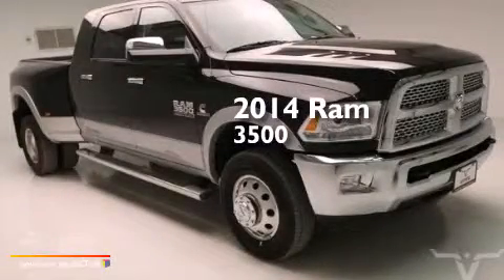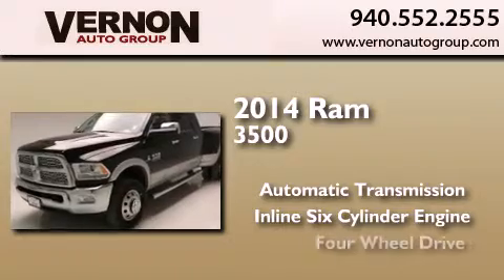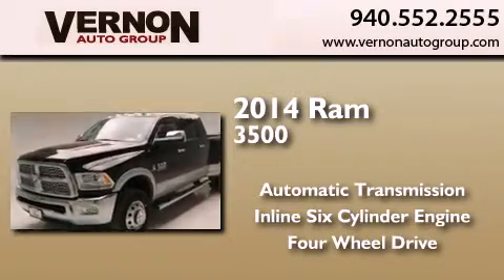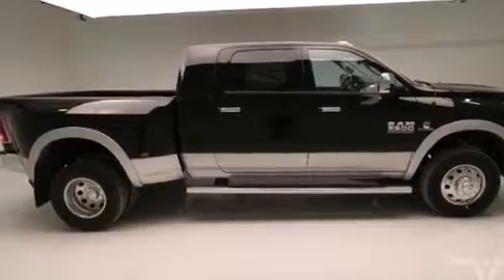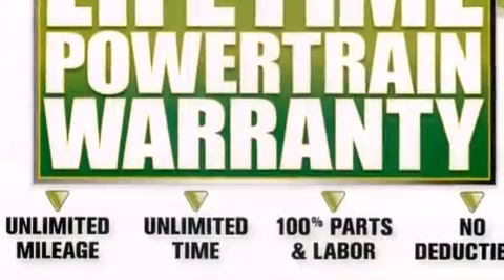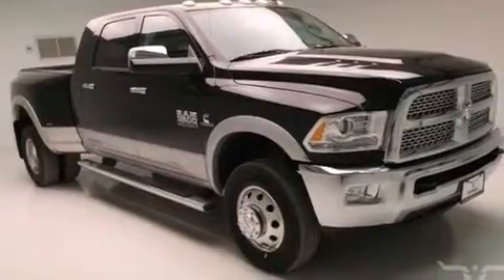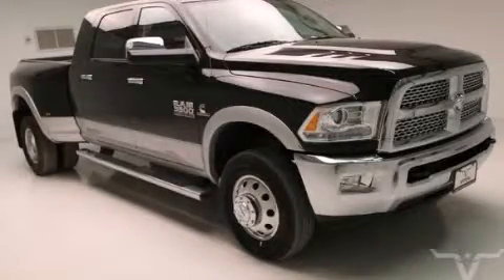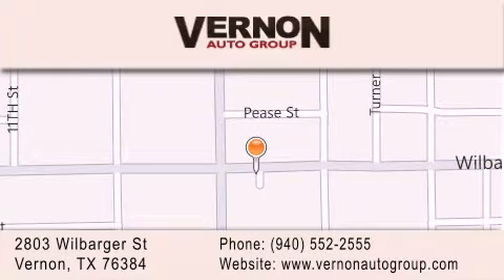2014 Ram 3500 DRW Vernon TX 76384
We have been honored to serve the Vernon TX area , we promise that your experience at our dealership will exceed your expectations ! Year : 2014 Make : Ram Model : 3500 DRW Engine : 6.7L I6 Cummins Turbo Diesel Engine Trans . : Automatic Exterior : Black Interior : Black Vernon Auto Group 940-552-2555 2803 Wilbarger St Vernon , TX 76384